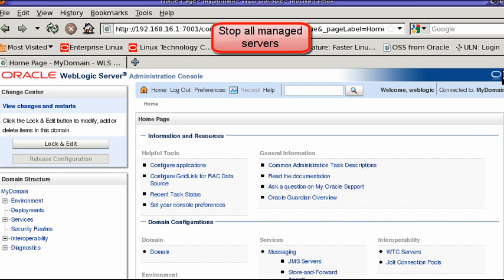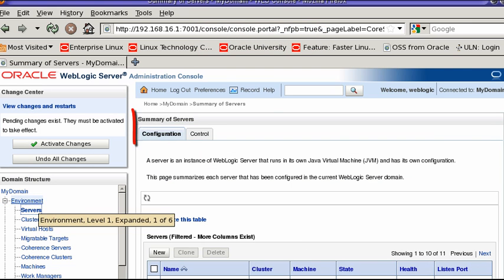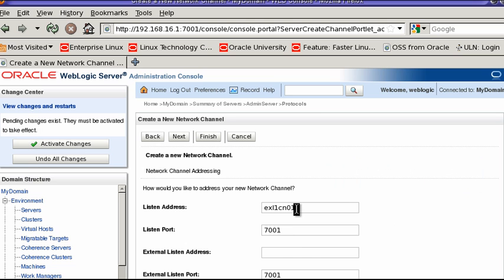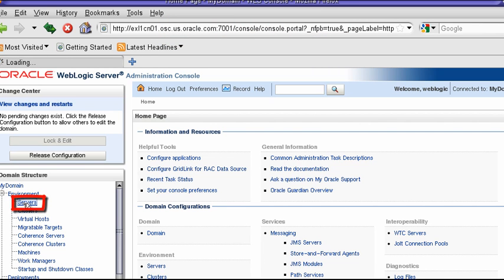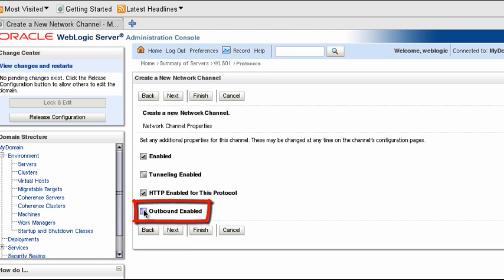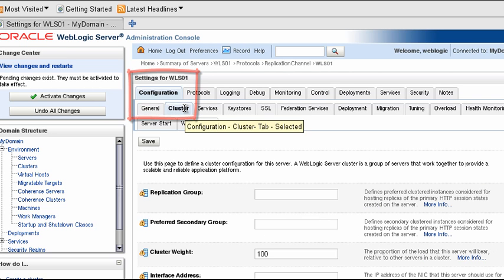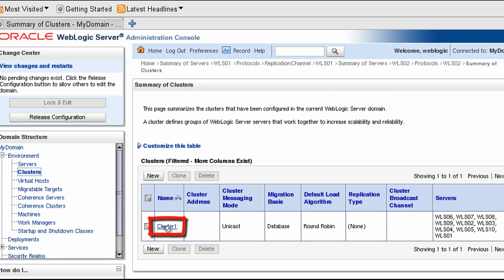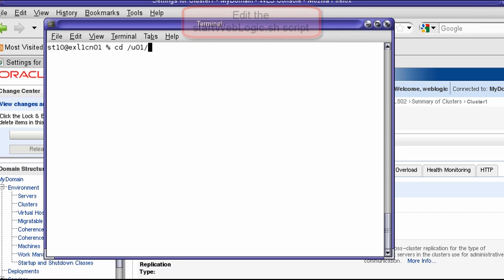WebLogic Optimizations for Exalogic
This recorded demonstration introduces several techniques that you can use to optimize an existing WebLogic Server domain that's running on Oracle Exalogic Elastic Cloud.